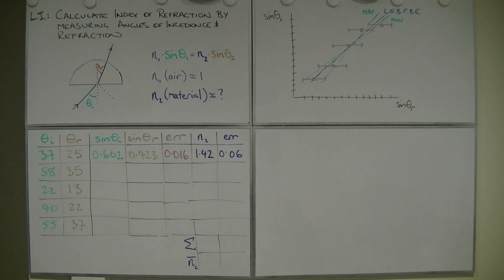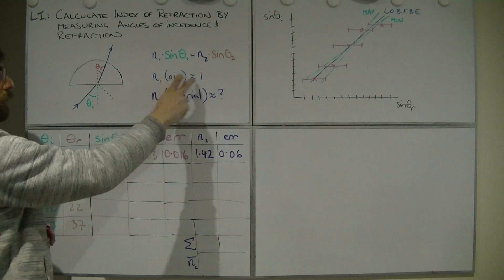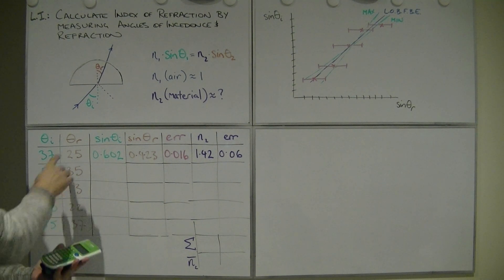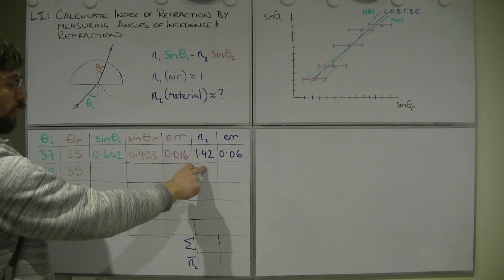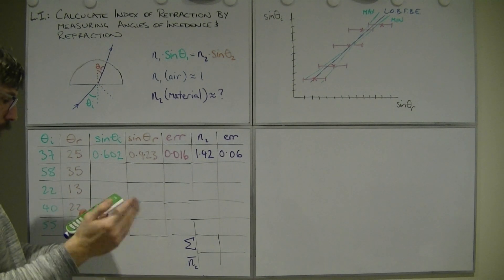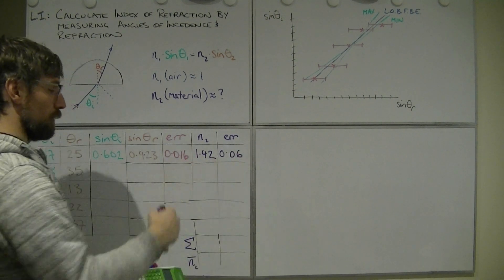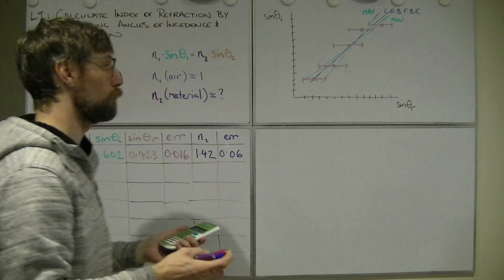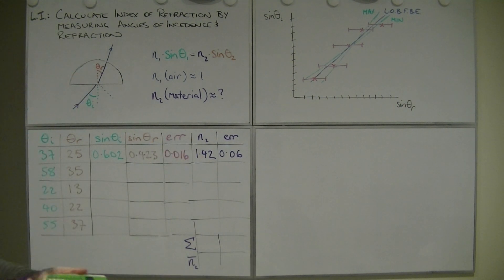Waves Exp 2 - Calculate Index of Refraction by Measuring Angles of Incidence & Refraction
Calculate Index of Refraction by Measuring Angles of Incidence & Refraction